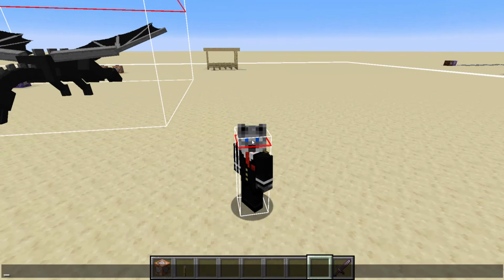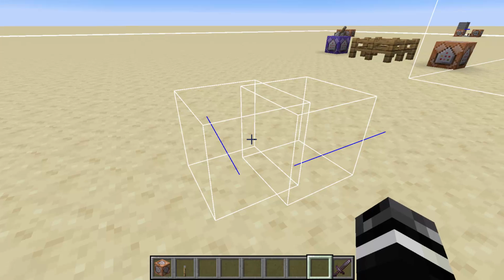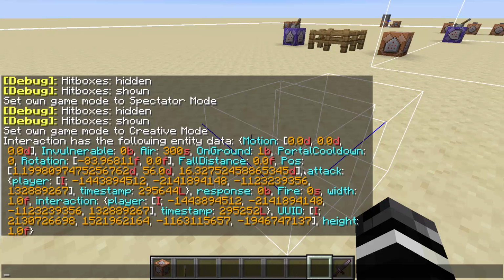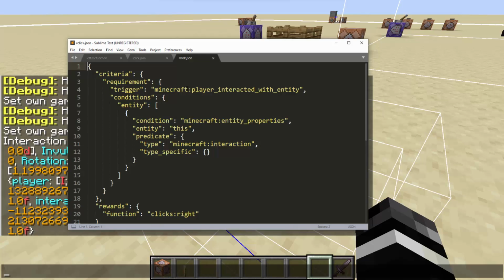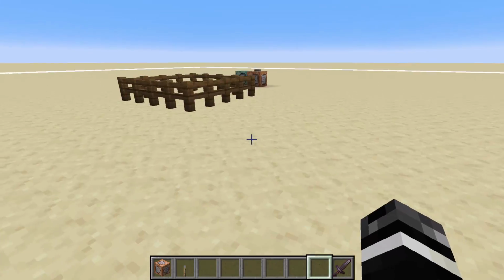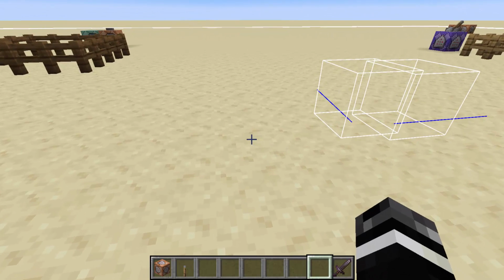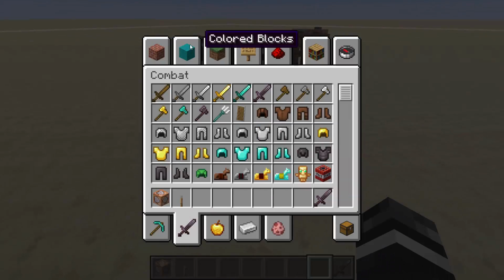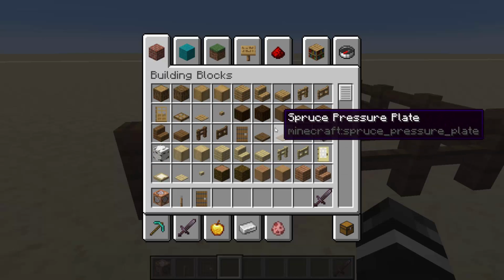Minecraft did not add click detection. Yet...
We discuss the new mob added to the game in the latest snapshot. (23w07a)